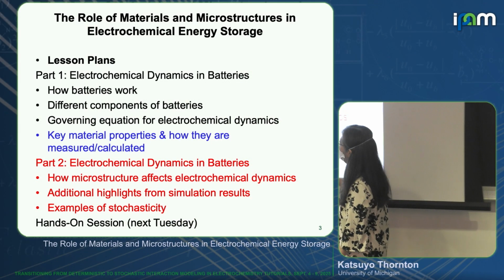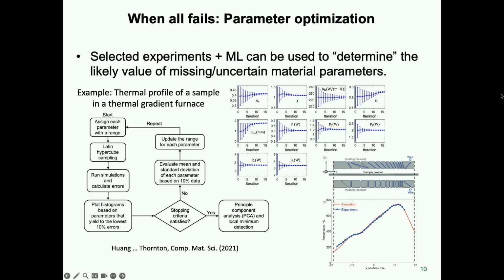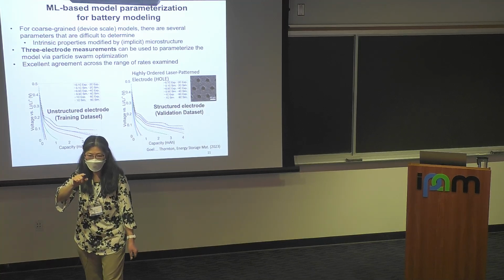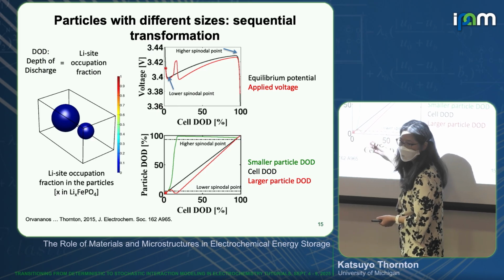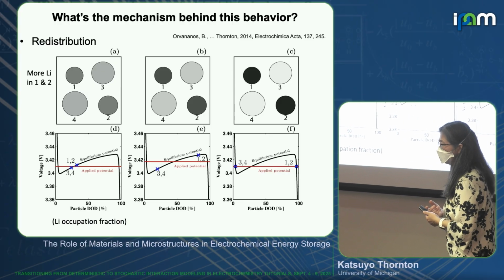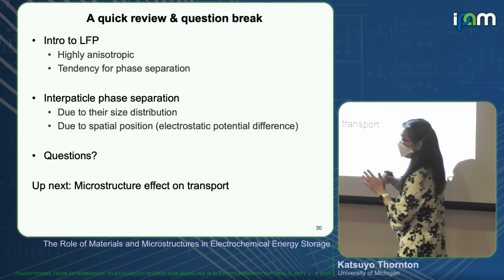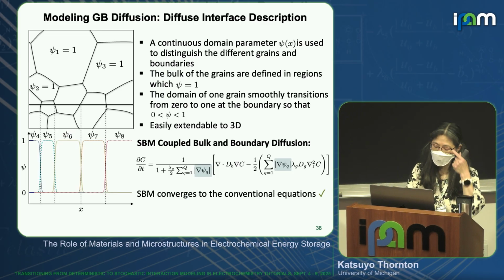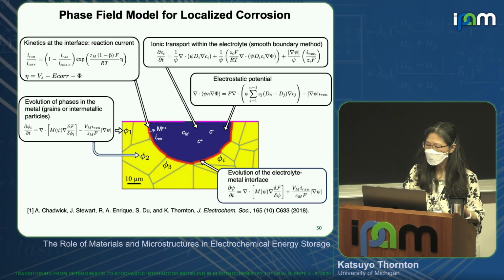Katsuyo Thornton - The Role of Materials and Microstructures in Electrochemical Energy Storage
Recorded 05 September 2025. Katsuyo Thornton of the University of Michigan presents "The Role of Materials and Microstructures in Electrochemical Energy Storage" at IPAM's Transitioning from Deterministic to Stochastic Interaction Modeling in Electrochemistry Tutorials.
Abstract: Electrochemical energy storage devices, such as batteries, are ubiquitous in today’s technologies, from mobile phones to electric cars. The performance, safety, and durability of these devices depend on the properties of their constituent materials as well as the microstructures. This tutorial presents the key properties of materials, along with key characteristics of microstructures, that influence the performance of electrochemical energy storage devices, focusing on batteries. Furthermore, an introduction to the modeling approach for elucidating the role of microstructure in electrochemical device performance and durability. Highlights from recent research findings will demonstrate how emerging microstructure- and continuum-scale modeling techniques are advancing our understanding of the complex phenomena, which will ultimately enable more efficient and resilient energy storage systems.